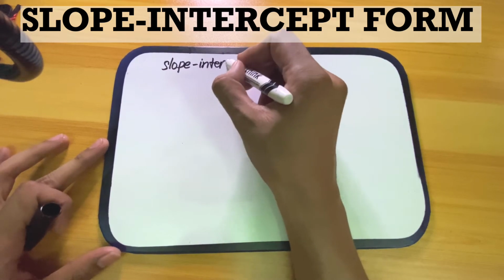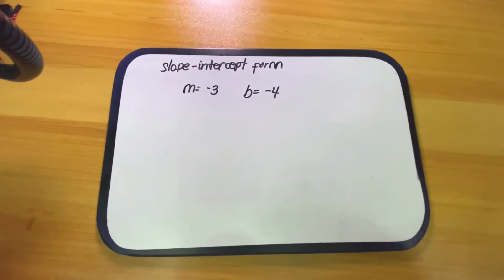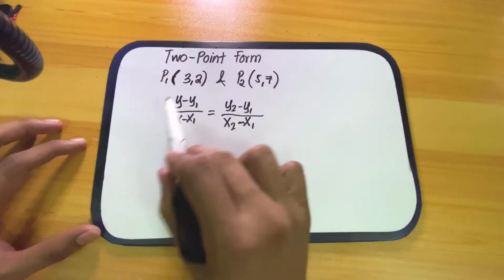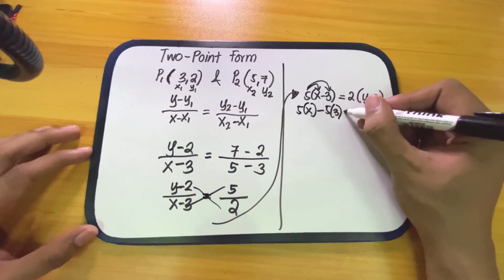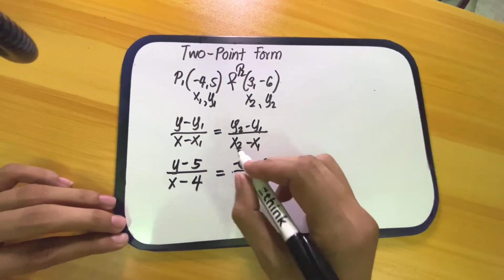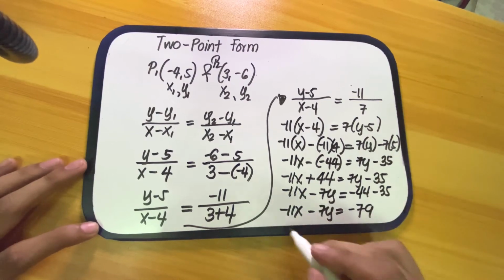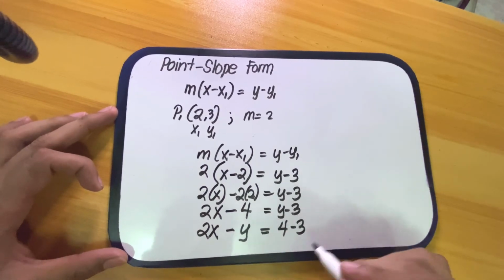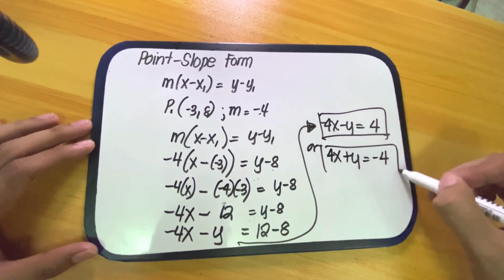Finding the Equation of a Line - Grade8Mathematics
Slope-intercept , two-point form, point-slope form